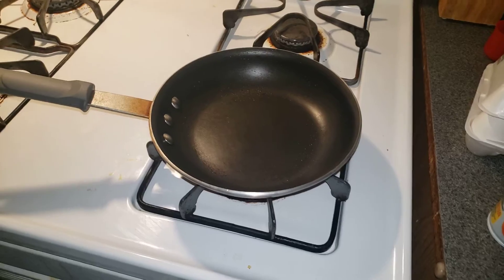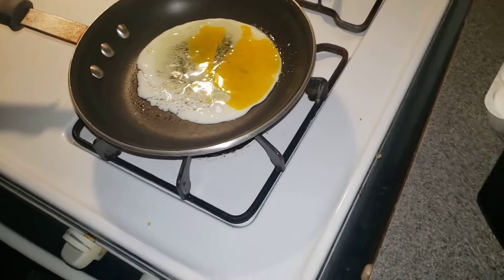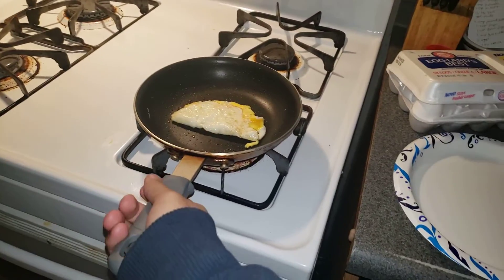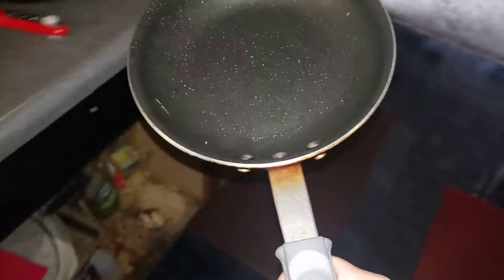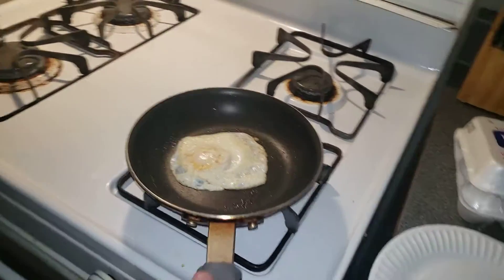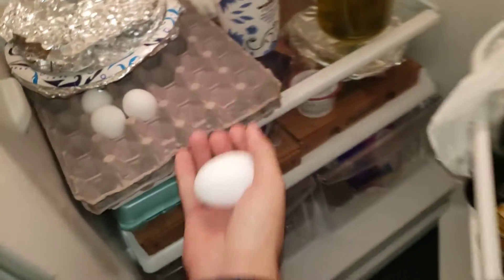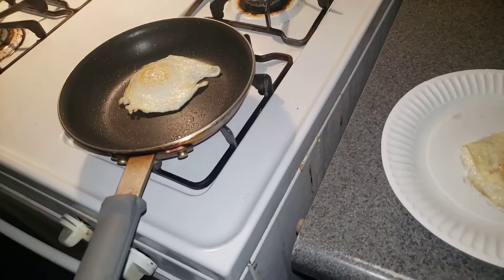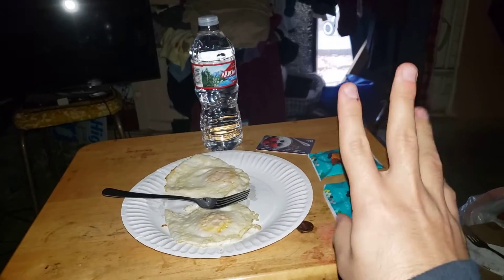MAKING EGGS IN THIS COOKING LESSON MORNING ROUTINES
THIS IS MY LATEST VIDEO I GOT HERE FORGOT TO POST IT TO MY CHANNEL AND THIS IS HOW U MAKE EGGS IN THIS LESSON DO NOT REUPLOAD MY VIDEOS AT ALL I WORKED VERY HARD TO MAKE THEM TO MY CHANNEL

CLICK THE LINKS PINNED UP THERE UP ABOVE U